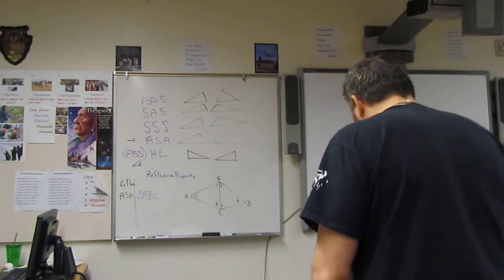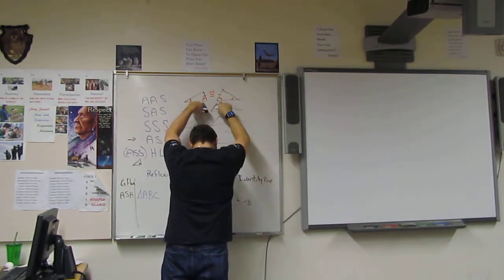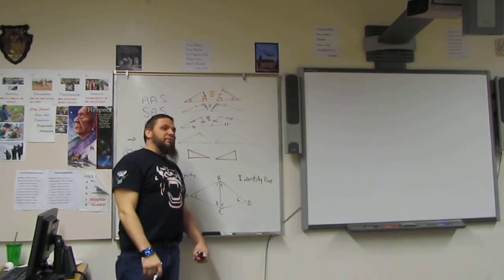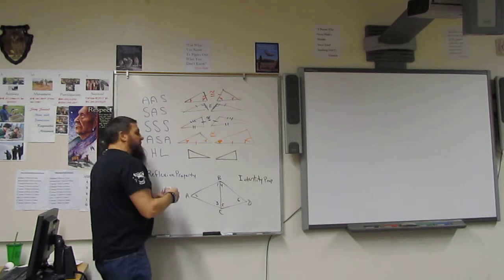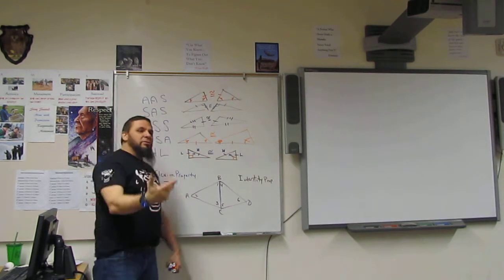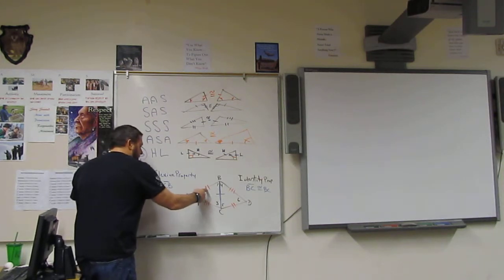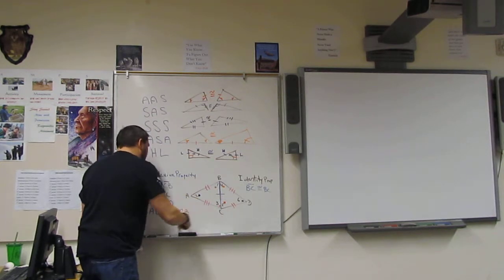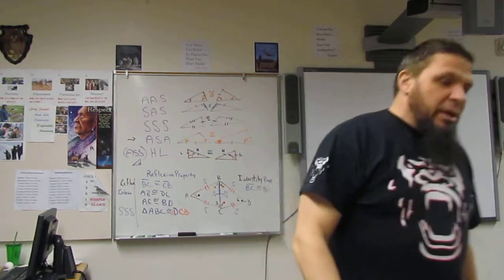MTS Geometry Ch4 Angle Congruency Reflexive and Indentity Property